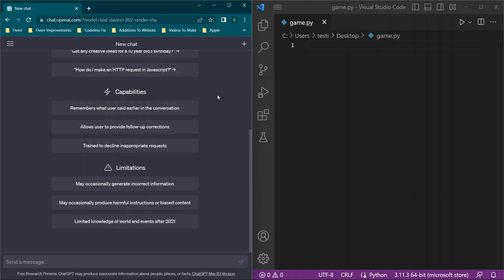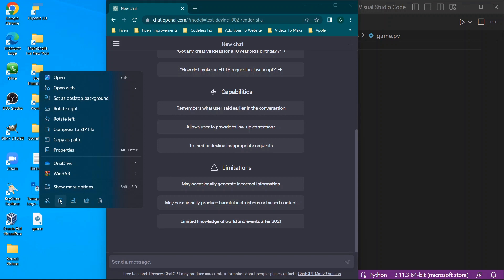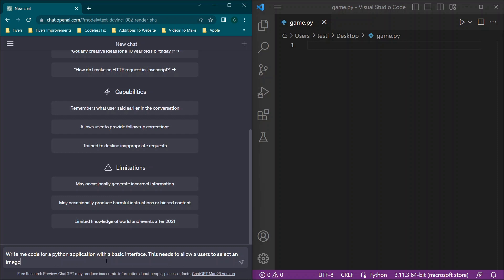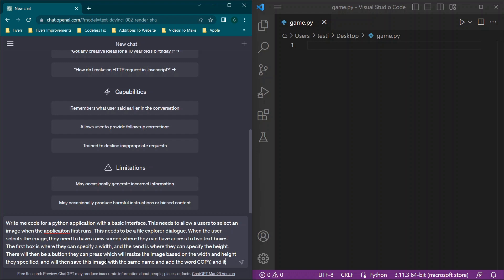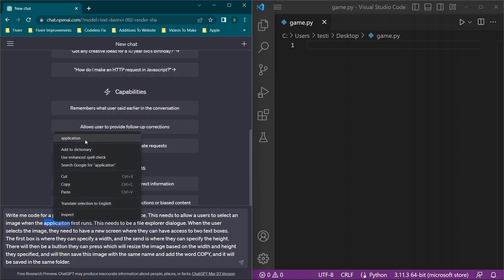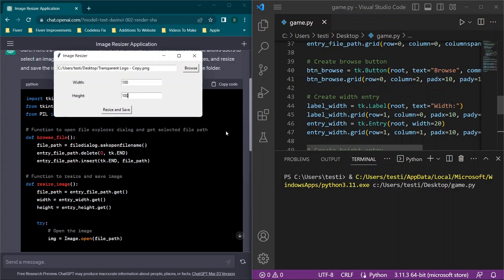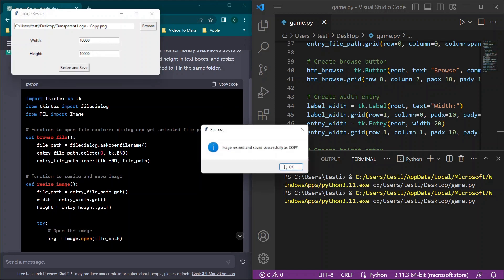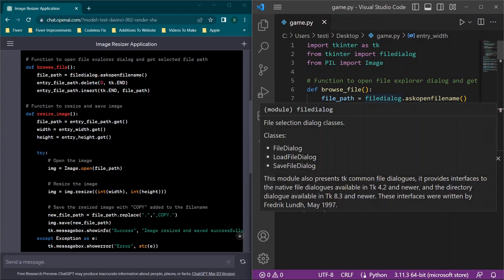How To Build A Program To Resize Images In Python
In this video I will walk through how to build a python app to resize images using chatgpt. You can build this without knowing code!